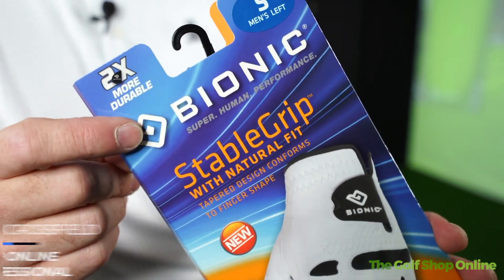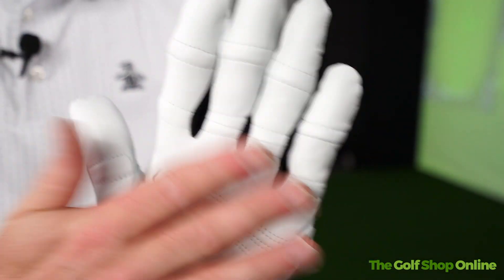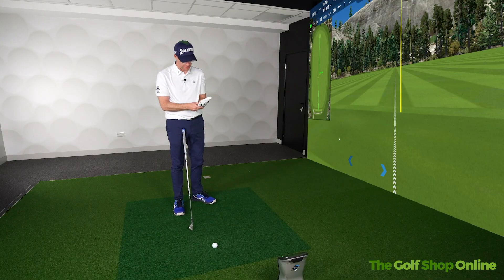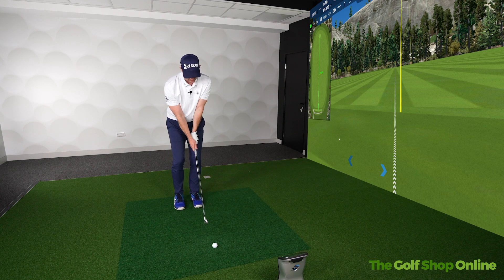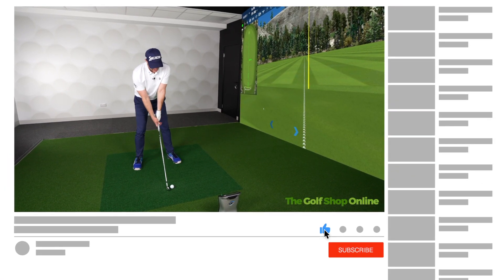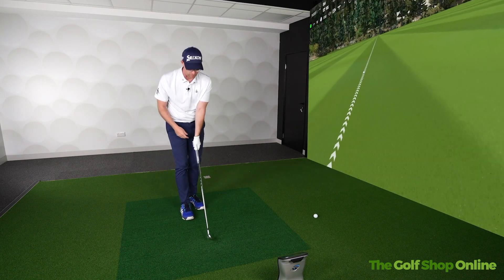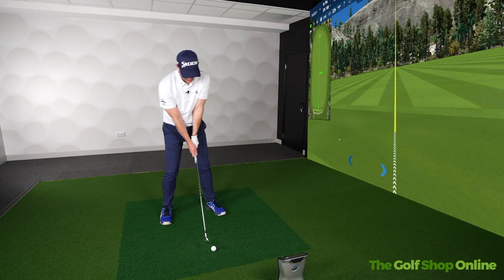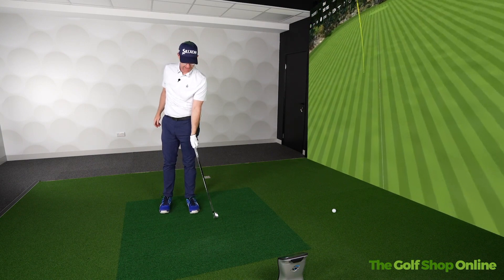Bionic Golf Gloves Review - Very Different and Chunky Feel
If you're looking for a golf glove that offers a different feel, the Bionic Golf Gloves might be perfect for you! These gloves are made with unique materials that offer a chunky feel, which can help you grip the club better. Watch this video to learn more about these gloves and see if they might be right for you.